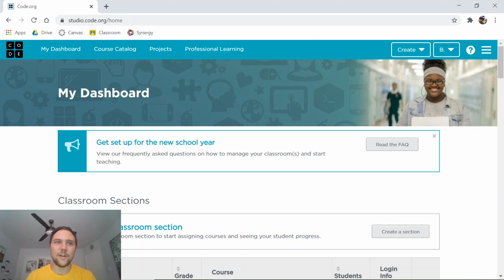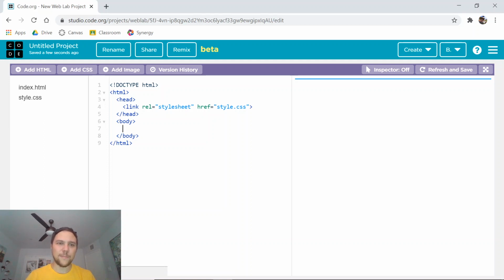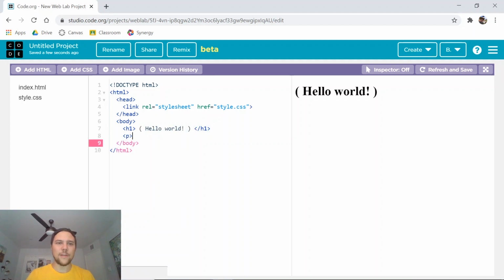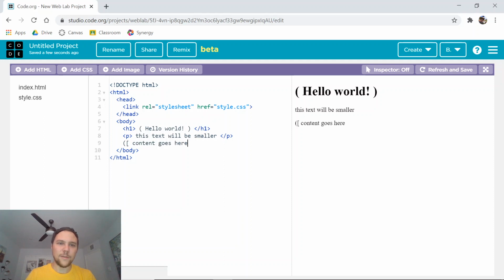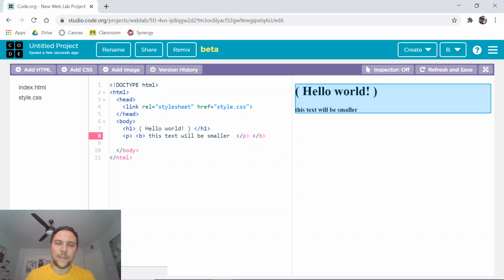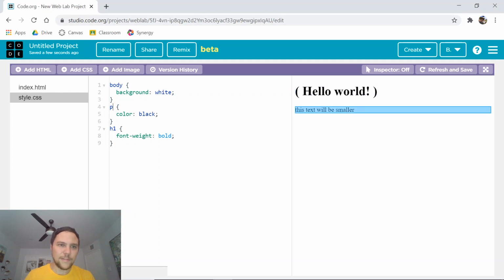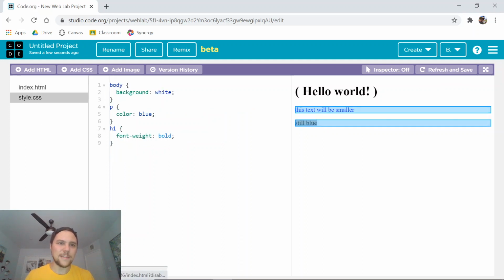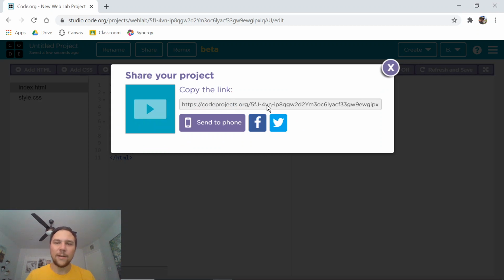Intro to HTML / CSS in code.org's Web Lab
Start creating your own web pages!